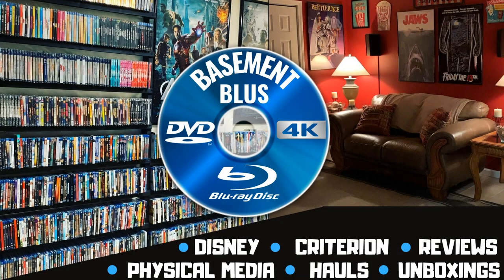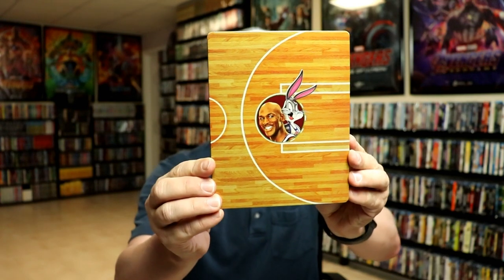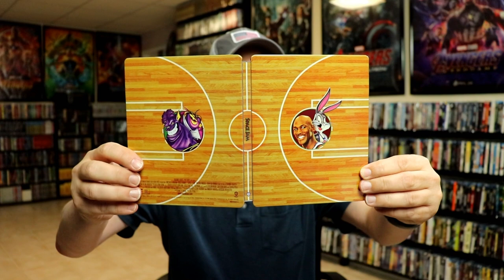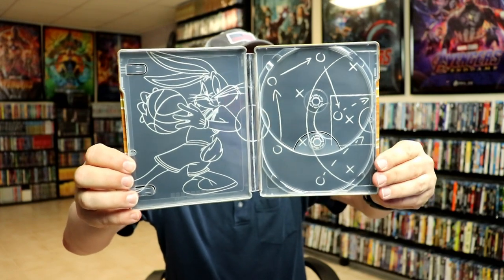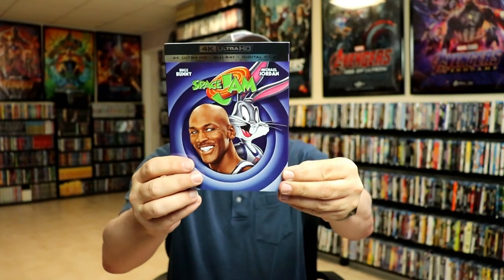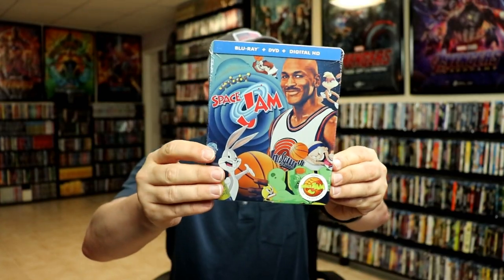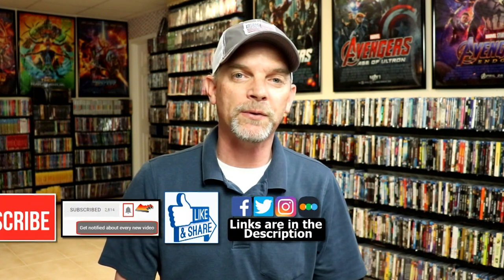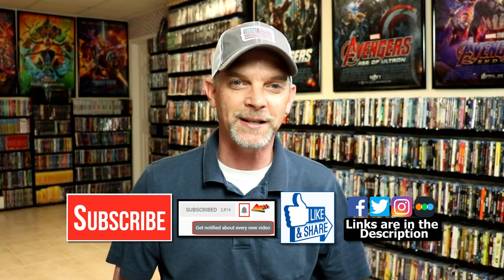Space Jam Best Buy Exclusive 4K Ultra HD Blu-ray Steelbook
Check out my unboxing of the Space Jam Best Buy Exclusive 4K Ultra HD Blu-ray Steelbook!

Purchase the 4K Blu-ray for your collection
Purchase the Blu-ray
Purchase the Space Jam: A New Legacy 4K Blu-ray for your collection
Purchase the Space Jam: A New Legacy Blu-ray

These are the bags I use to protect my Steelbooks and Slipcovers: